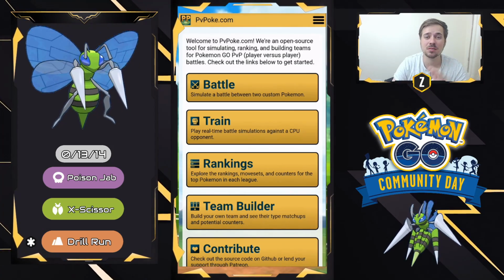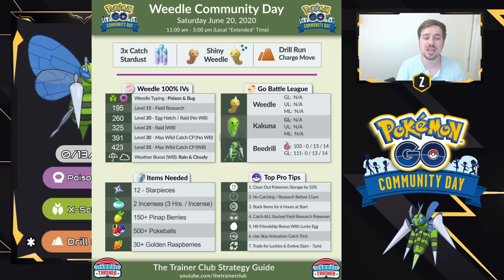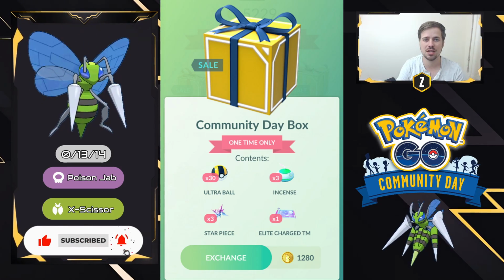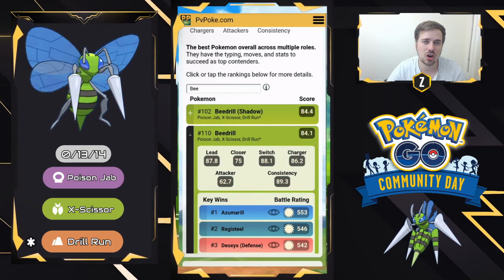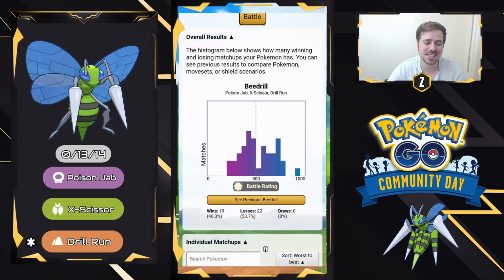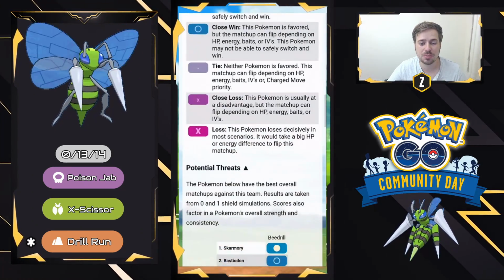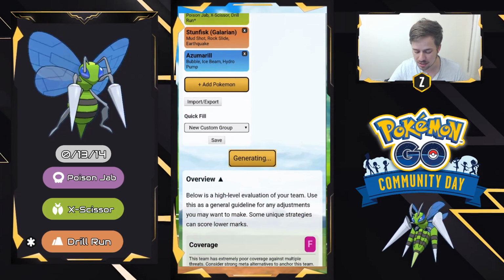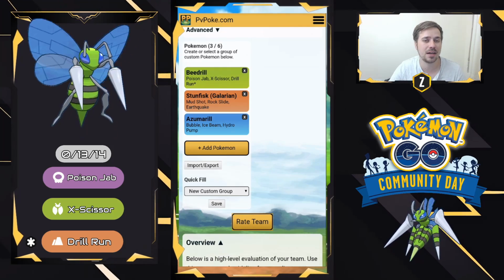BEEDRILL COMMUNITY DAY AND GO BATTLE LEAGUE GUIDE! | POKEMON GO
Today is Pokemon GO Community Day and Beedrill is getting a fantastic shiny form and amazing charge move for GO Battle League! We dive into a Pokemon GO Community Day Guide and Beedrill Guide for Go Battle League + Team Building!